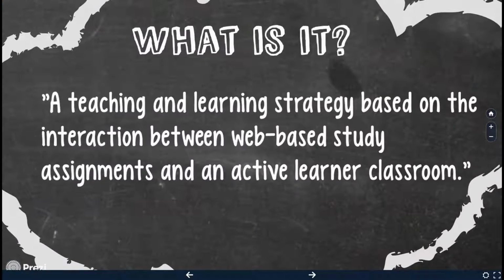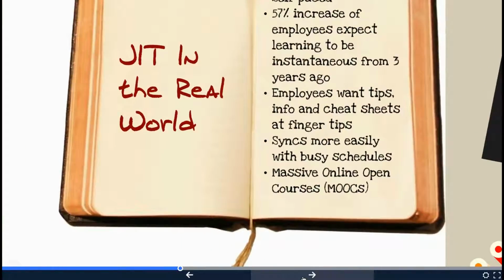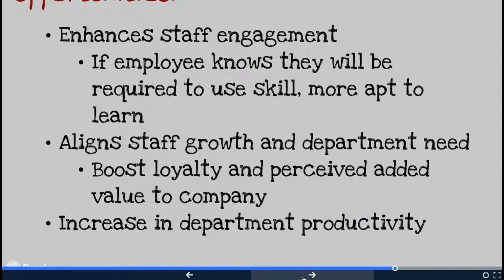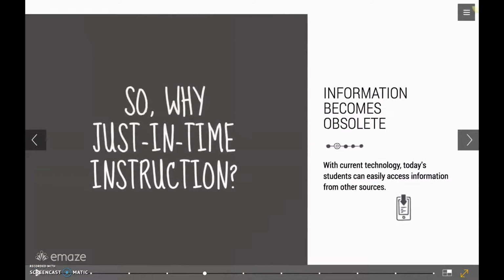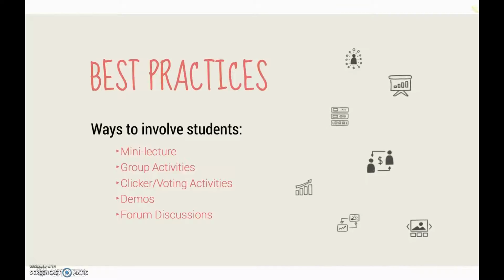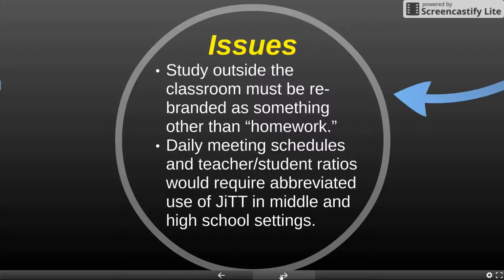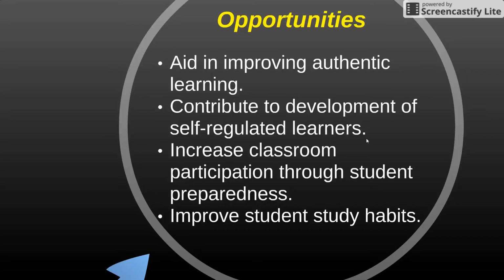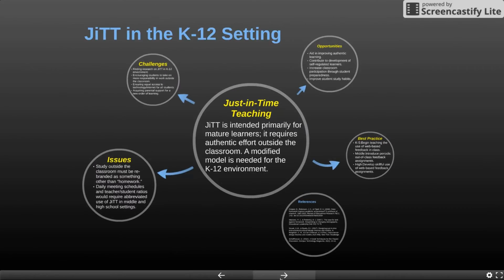Full Group Presentation Just in Time Teaching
All videos about Just-in-Time Instruction including:
An Introduction
Corporate Training/Professional Development
Higher Education
k-12